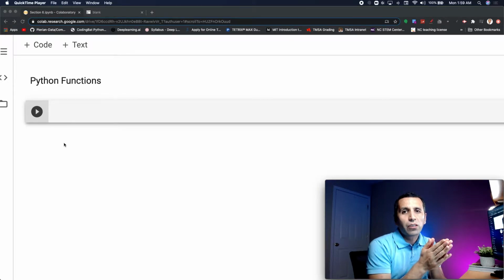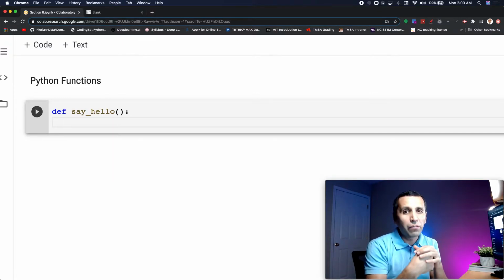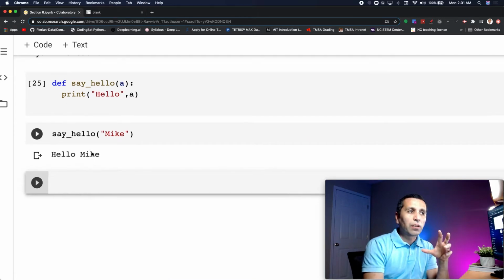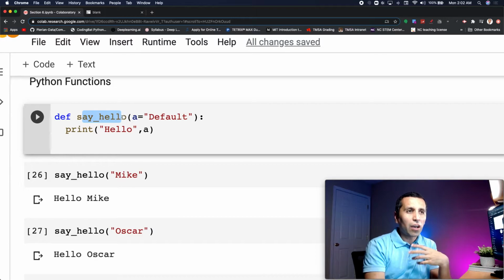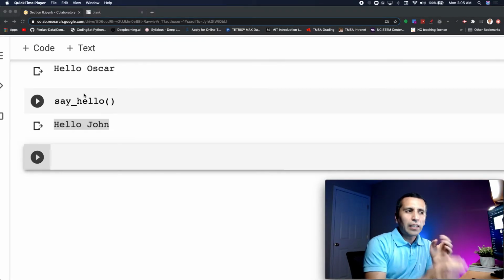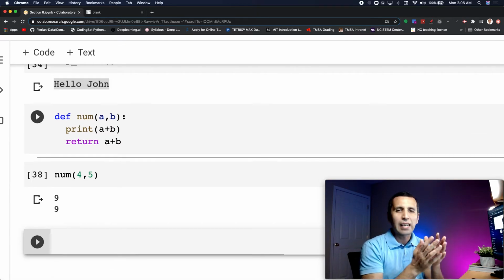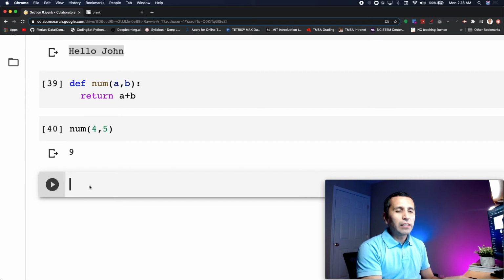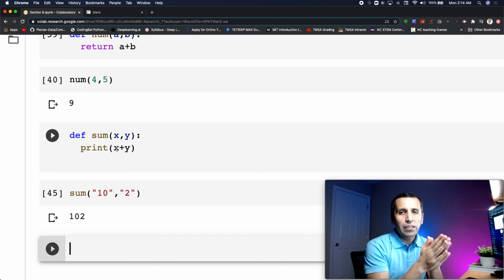Python (Lesson 22): Functions